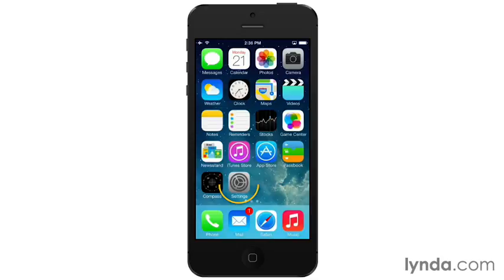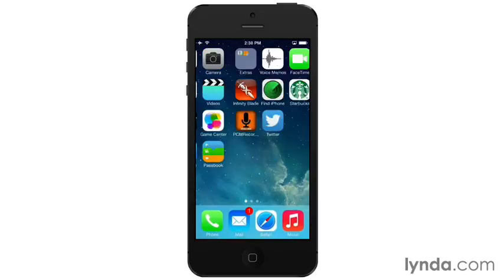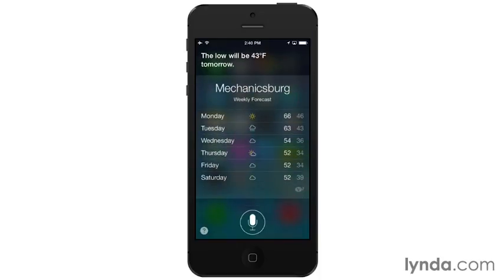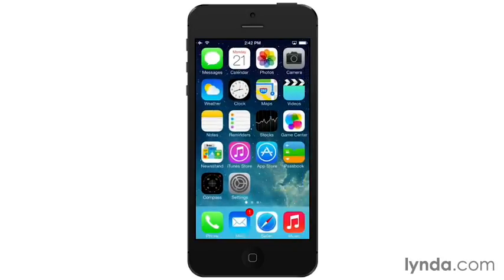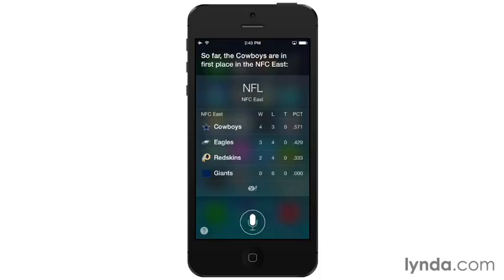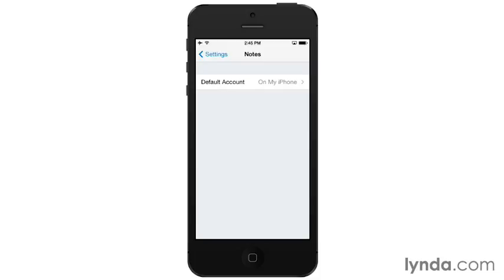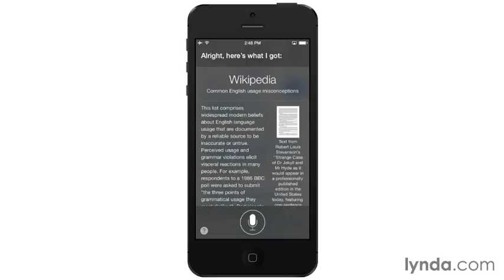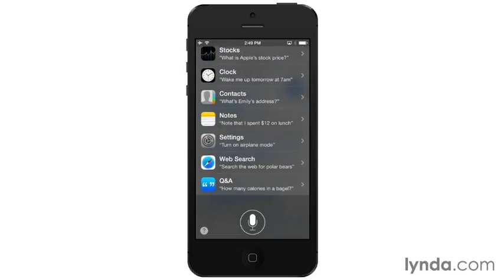16 01 siri